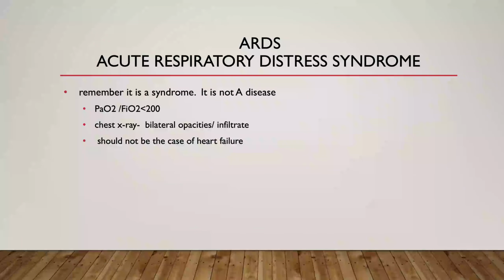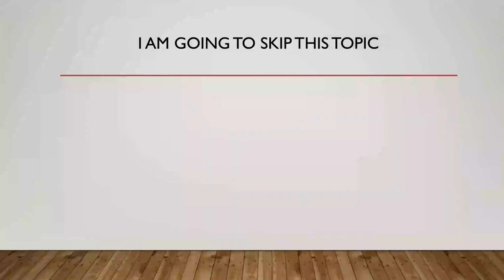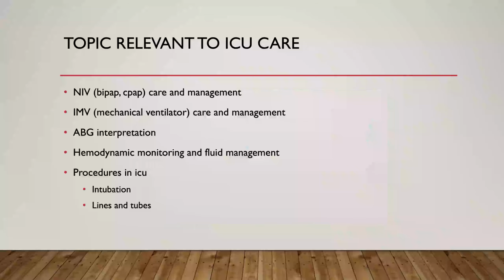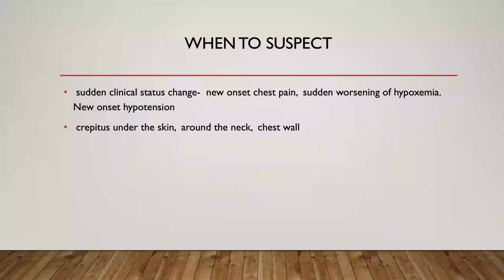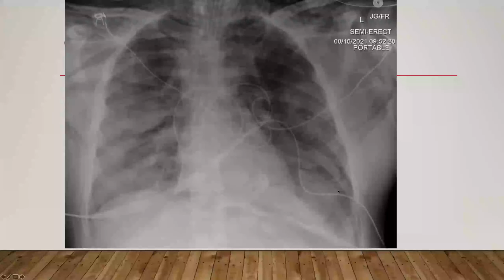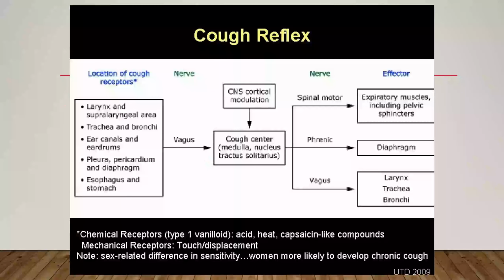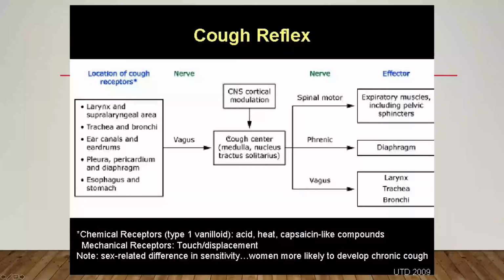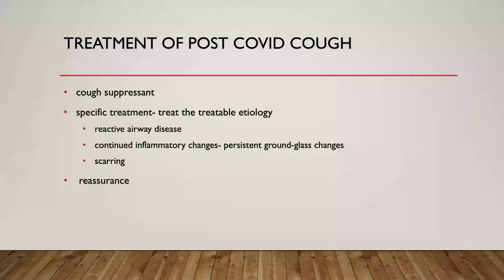Diagnosis of ARDS and Differential Diagnosis of Residual Shortness of Breath and Cough after COVID